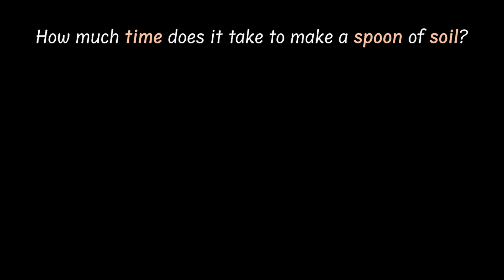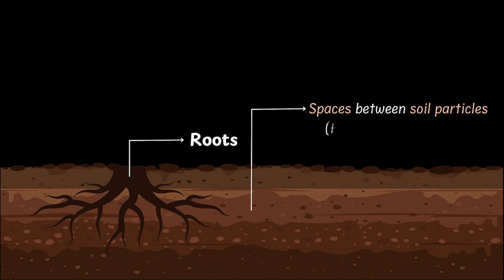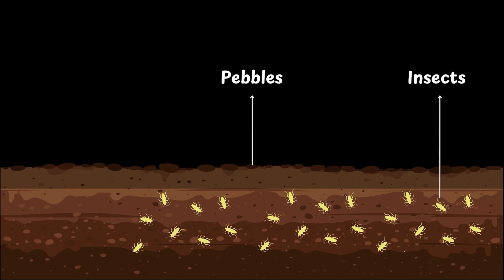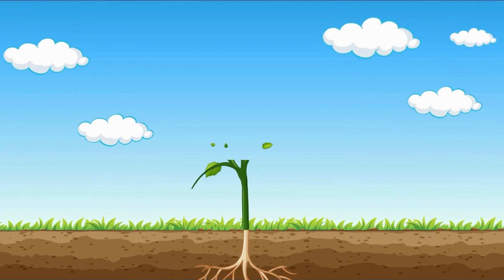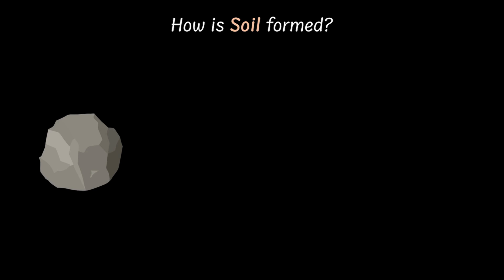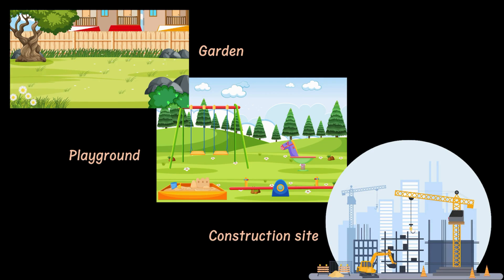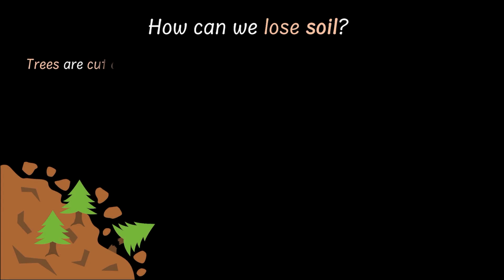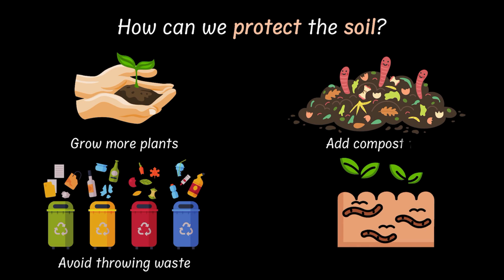Soil | Nature's Treasures | Grade 6 | Science | Khan Academy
Description:
Did you know it takes thousands of years to make just a spoonful of soil?
In this fun and visual video, we explore:
1. What soil is made of
2. How it forms from rocks
3. Types of soil and what grows in them
4. The role of earthworms and decomposers
5. Why soil is so important—and how to protect it!

Courses on Khan Academy are always 100% free. Start practicing—and saving your progress—now!

Timestamps:
0:00  - Introduction
0:35 - What makes up Soil?
2:26 - How is Soil formed?
3:48 - Not all Soil are the same
4:35 - How can we lose Soil?
5:16 - How do we protect Soil?